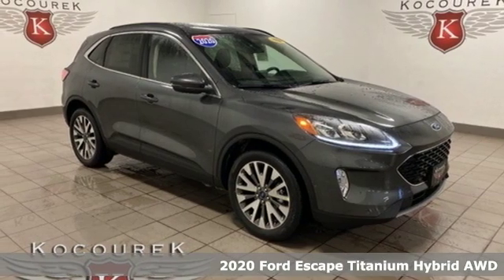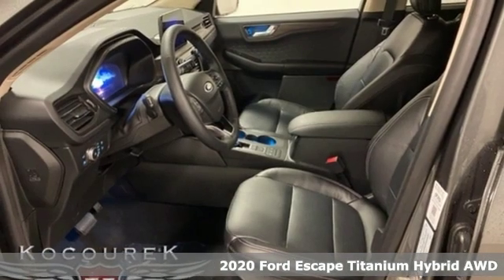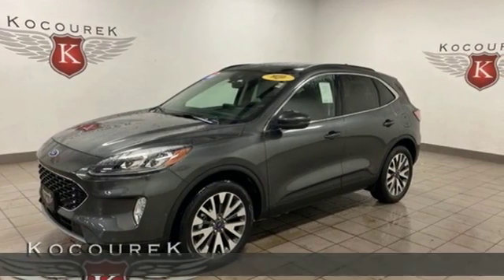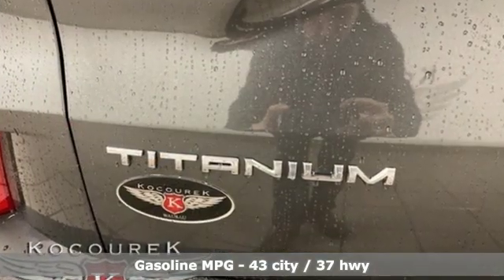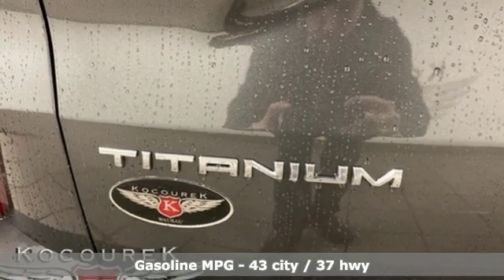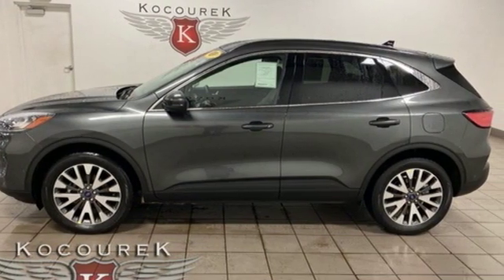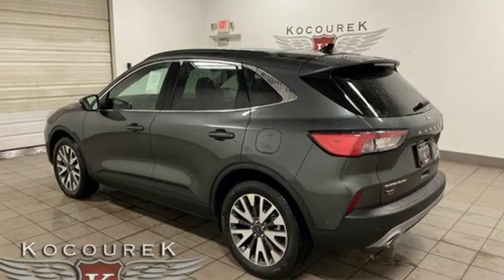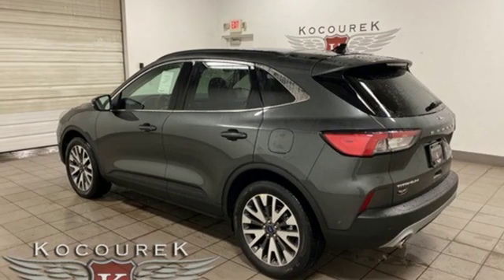New 2020 Ford Escape Wausau, WI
Year: 2020
Make: Ford
Model: Escape
Trim: Titanium
Engine: 2.5L I4 Atkinson-Cycle 16V iVCT
Transmission: eCVT
Color: Gray
Interior: Ebony
Stock #: 1636F
VIN: 1FMCU9DZ4LUA61617

Address:
2727 North 20th Ave